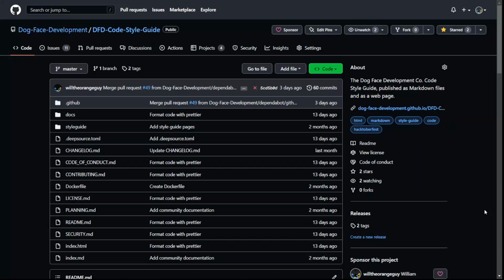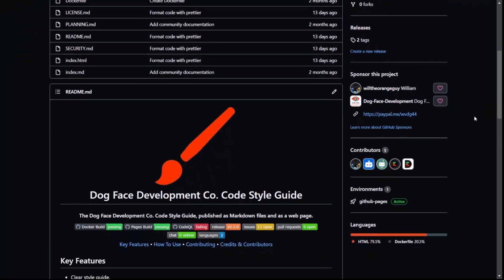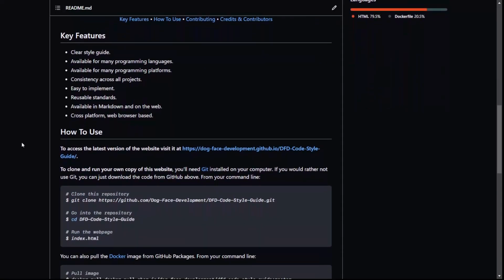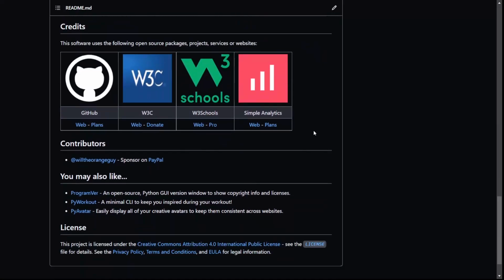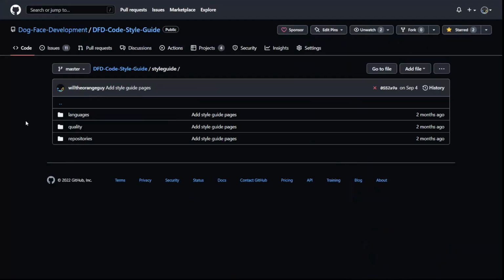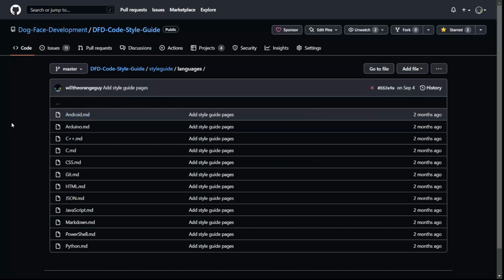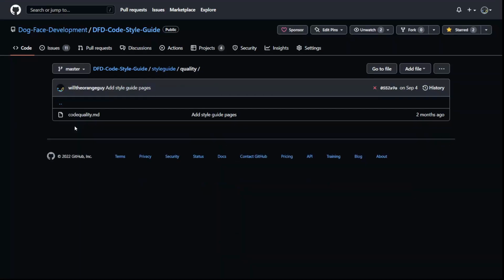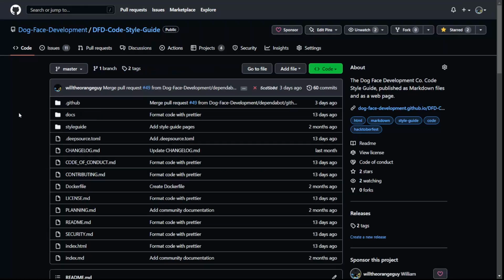Old DFD Code Style Guide Preview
Learn more about the old DFD Code Style Guide project on GitHub! See a preview of the project's features, how to style code in accordance with our style guide, and how you can set up your own style guide. This is an older video showing what we were originally working on, we have now moved to a new style guide build system, built with Astro.

See the new Code Style Guide live on the web

The Dog Face Development Co. Code Style Guide, published as Markdown files and as a web page.View it on GitHub